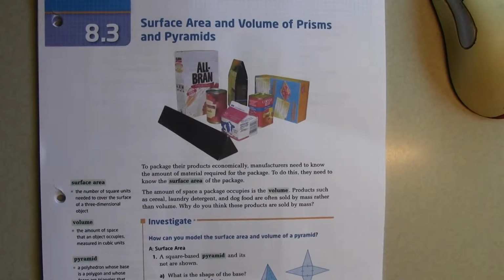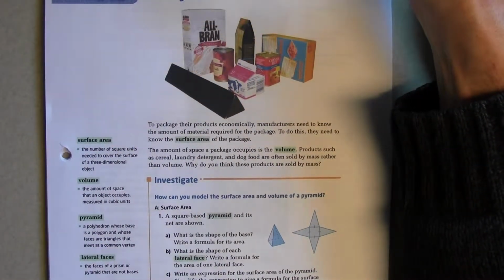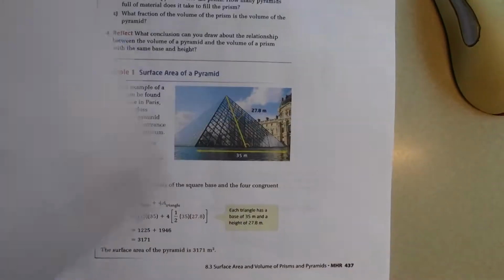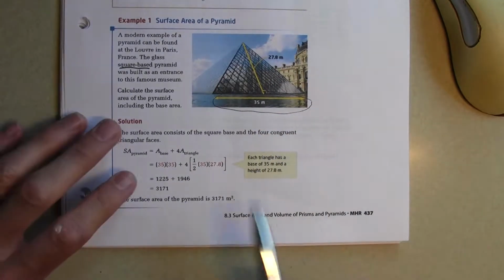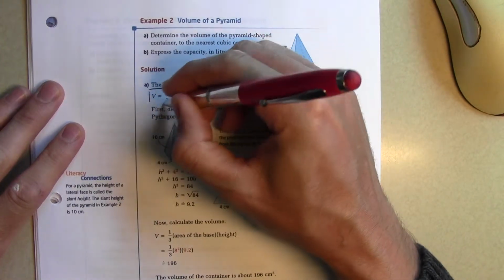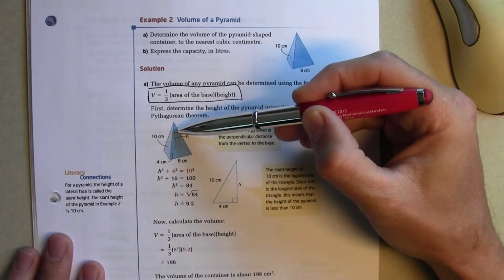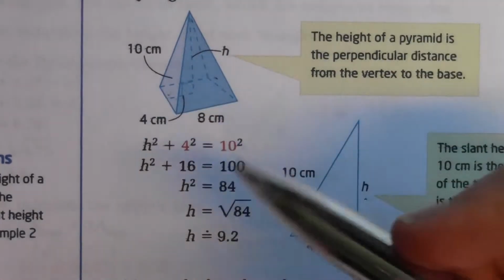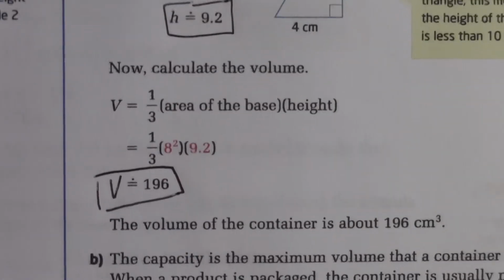8.3 Surface Area and Volume of Prisms and Pyramids 1 of 2